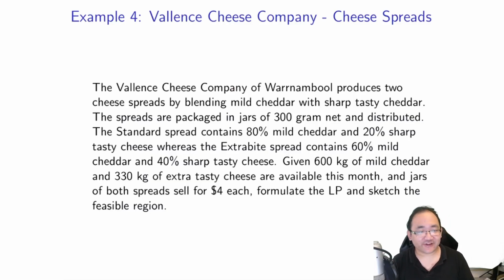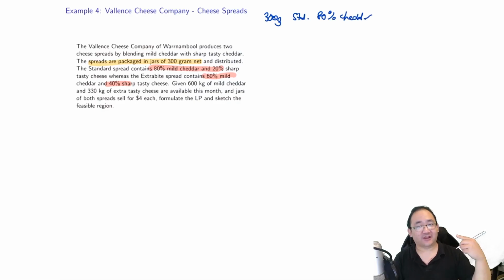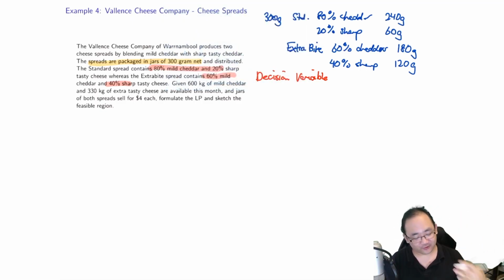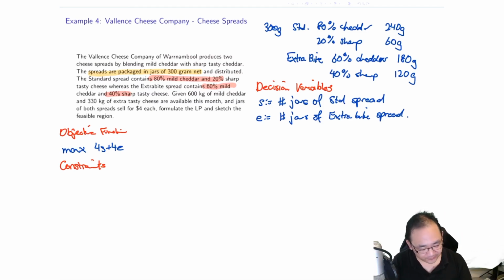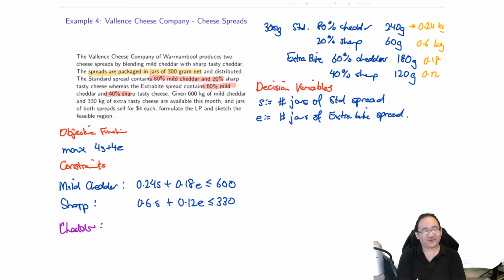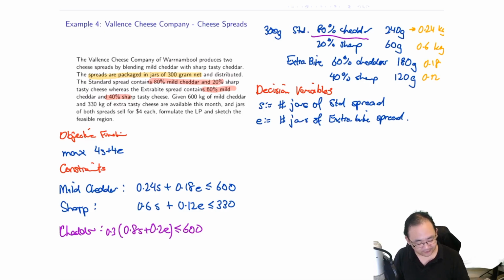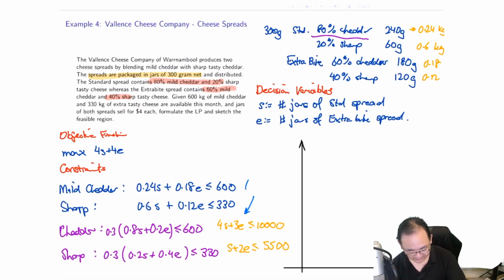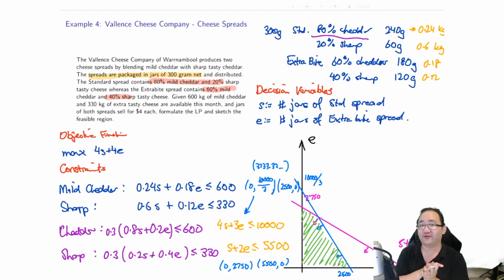2 Variable LP Example 4: Vallence Cheese Spreads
The Vallence Cheese Company of Warrnambool produces two cheese spreads by blending mild cheddar with sharp tasty cheddar. The spreads are packaged in jars of 300 gram net and distributed. The Standard spread contains 80% mild cheddar and 20% sharp tasty cheese whereas the Extrabite spread contains 60% mild cheddar and 40% sharp tasty cheese. Given 600 kg of mild cheddar and 330 kg of extra tasty cheese are available this month, and jars of both spreads sell for $ 4 each, formulate the
LP and sketch the feasible region.